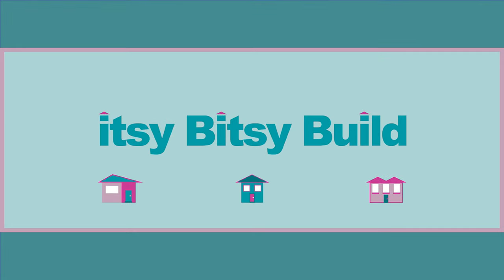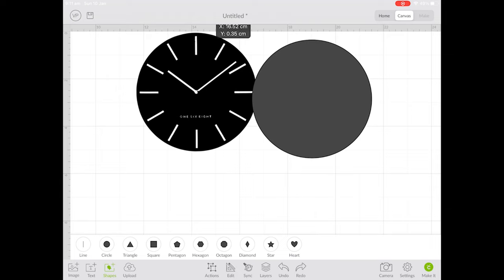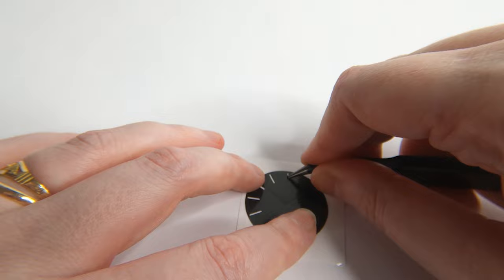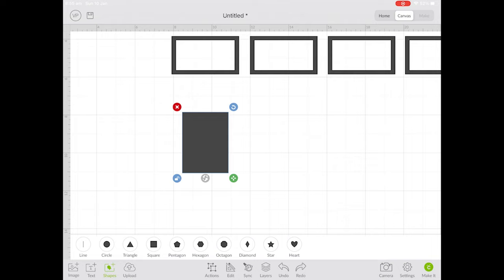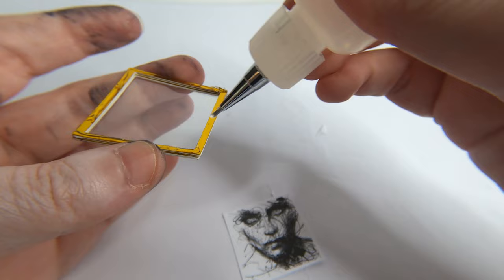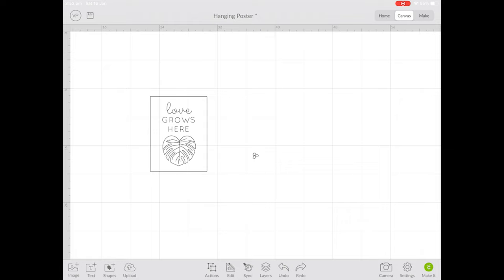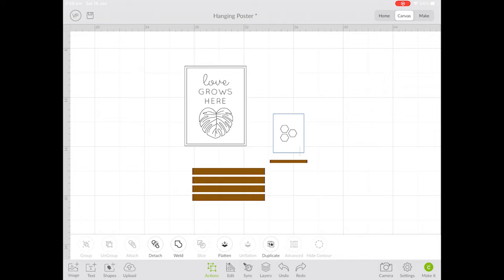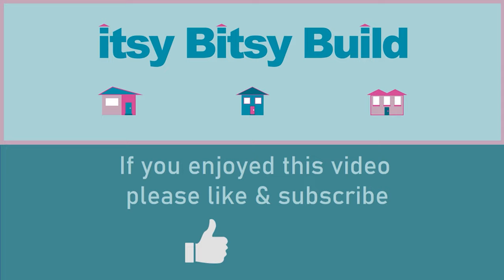Miniature Wall Art | Cricut Mini Tutorial | Dollhouse Painting Artwork DIY | 1:12 & 1:6 Scale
In this tutorial, we show you how to make miniature wall art for your dollhouse or mini project in four different styles: a gold & black clock, wood panel photography, magnetic hanging poster & gold framed artwork. We've created these items using the Cricut Maker but you can follow along with other Cricut machines or DIY.

Items you'll need to complete this tutorial:
- Gold Cardstock
- Clear Film or Laminator Sheet
- White paper
- Black Gloss Vinyl (or your colour of choice)
- 2mm Basswood or other Cricut friendly wood
- Small magnet sheet
- Colour pencils and markers
- Tacky Glue with a fine tipped glue bottle
- Thin wire

Itsy Bitsy Logo: Killyjoy Designs

Timestamp:
0:00 - Intro
0:20 - Black & Gold Clock
4:40 - Gold Framed Art
7:44 - Wood Panel Photograph
8:36 - Magnetic Hanging Posters
12:50 - Outro